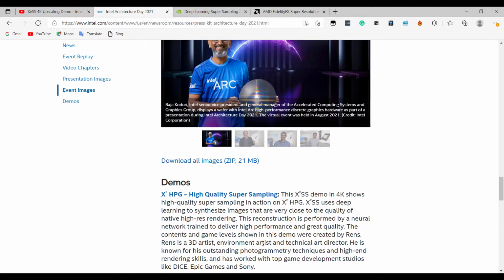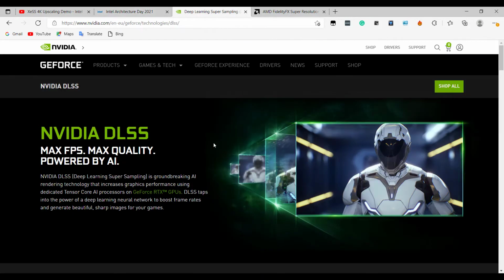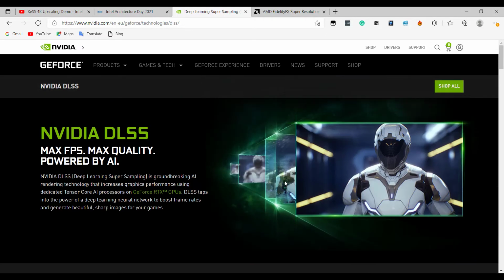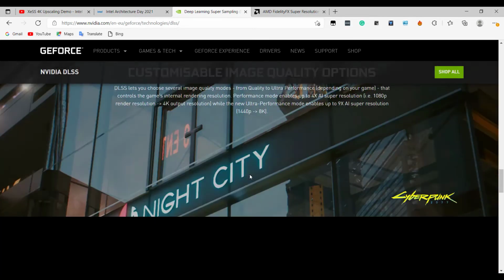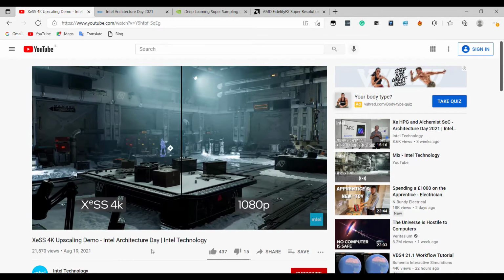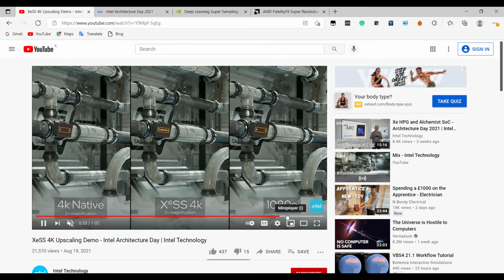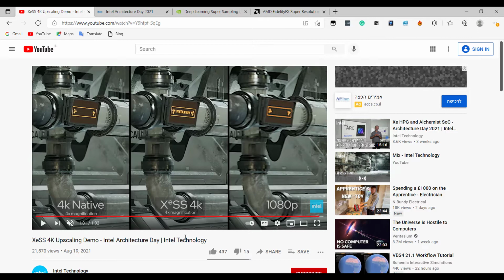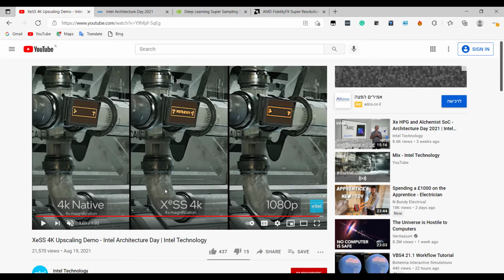Intel XeSS - Deep Learning Upscaling for Intel competing with AMD and Nvidia dlss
Intel XeSS - Deep Learning Upscaling for Intel